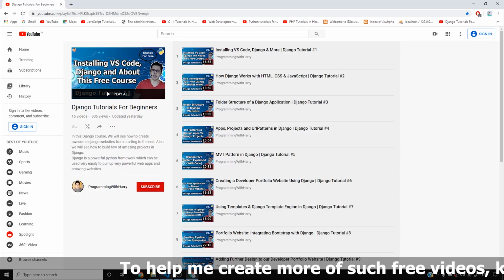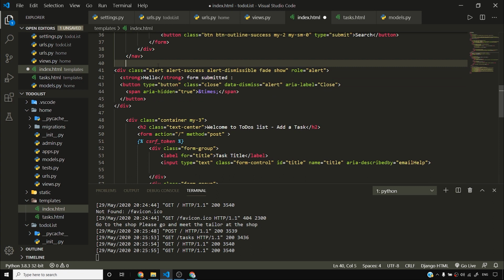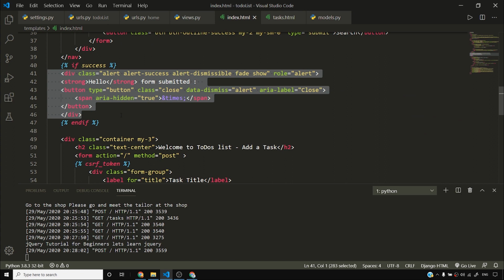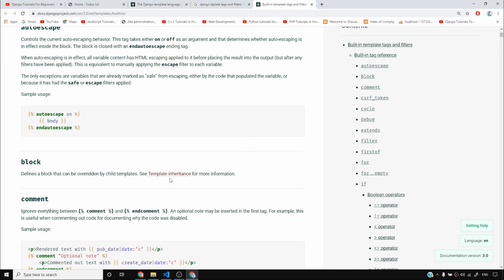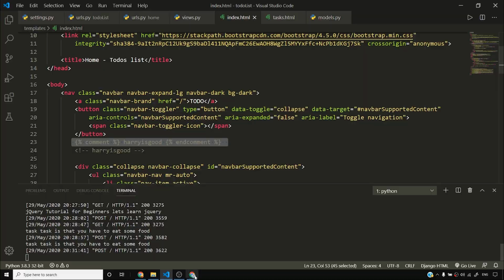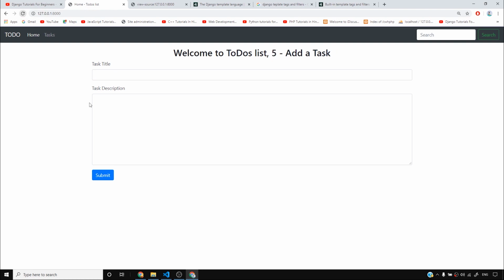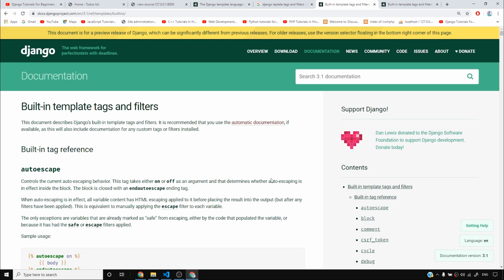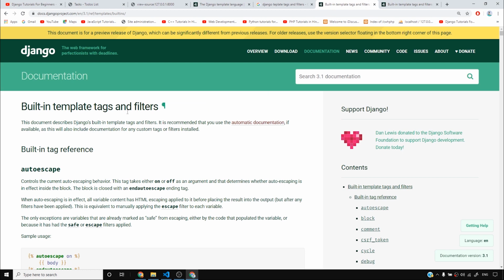Project 2: Using Django Template Language in our ToDos List Django App | Django Tutorial #17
In this Django course, We will see how to create awesome django websites from starting to the end. Also we will see how to build few of amazing projects in Django.